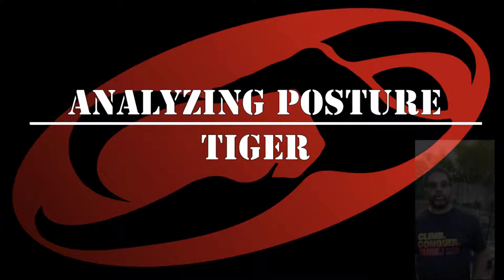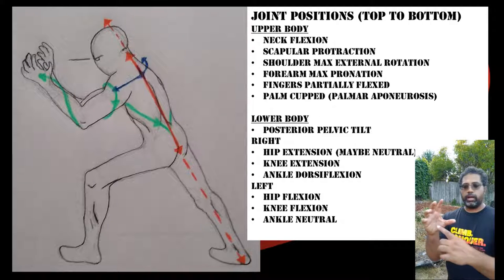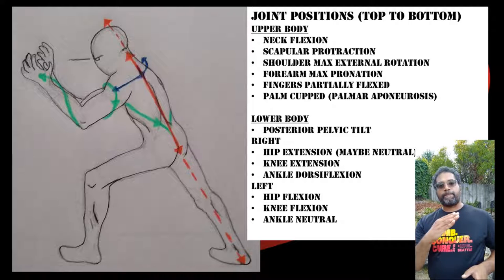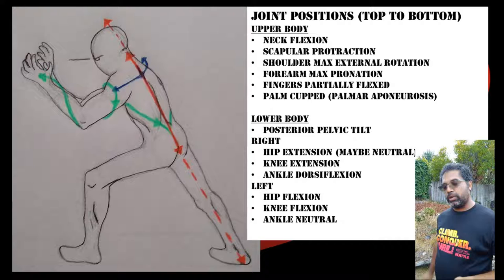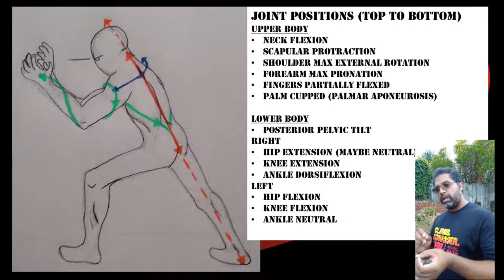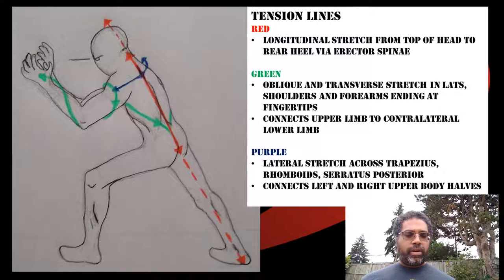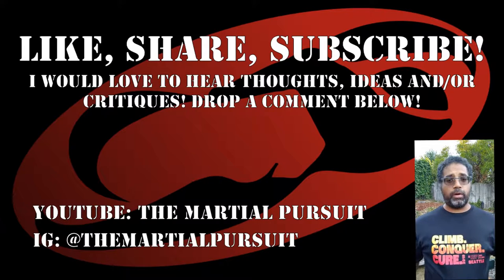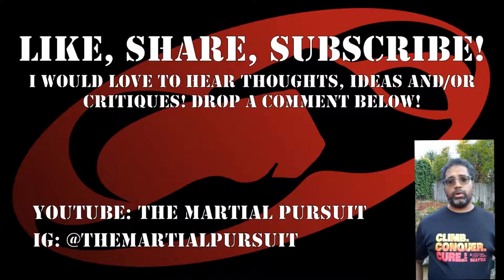Analysis of Internal Martial Arts Postures, continued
As promised here's the next analysis of a IMA posture that I know as tiger standing.  I've combined all of the aspects into one video (joint position, muscles involved, tension lines). I'm also experimenting with the presentation (combined sketching, PowerPoint and video). let me know what parts you like or don't.  Next up is an analysis of chicken standing and then I'll start to present some of the things I've learned and ideas surrounding breathing and possible explanations for the claimed  effects of Qigong practice.